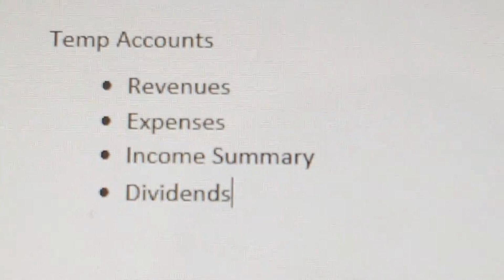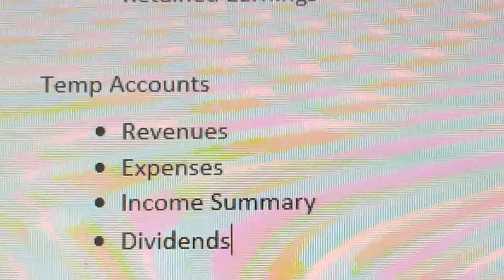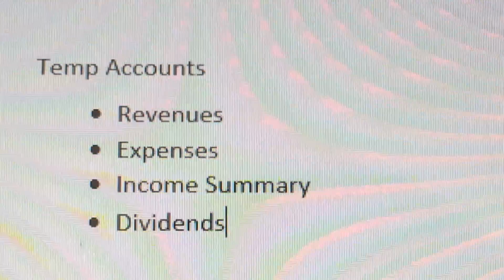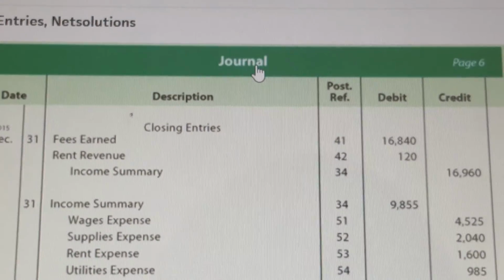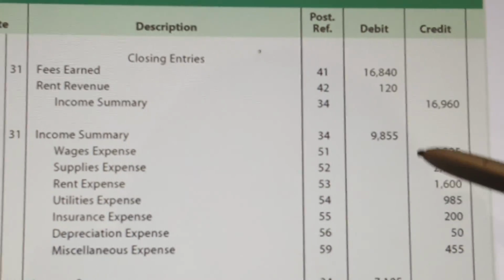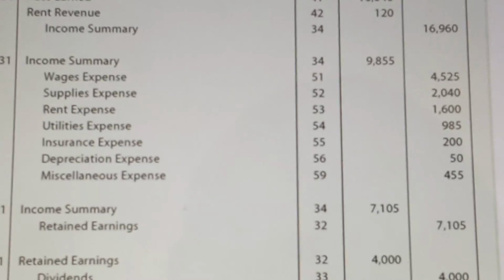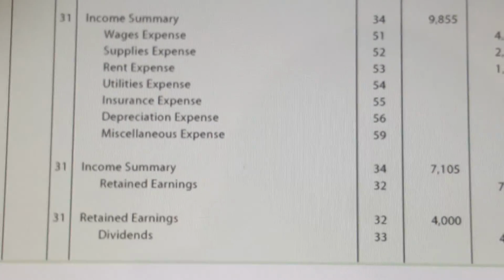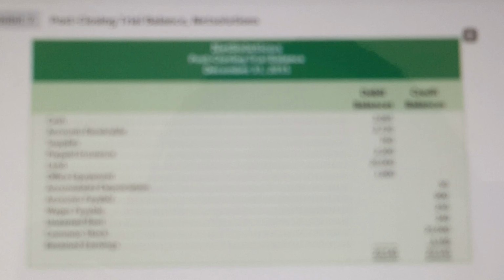Closing Entries - Part 2